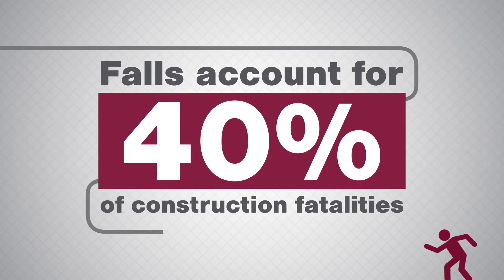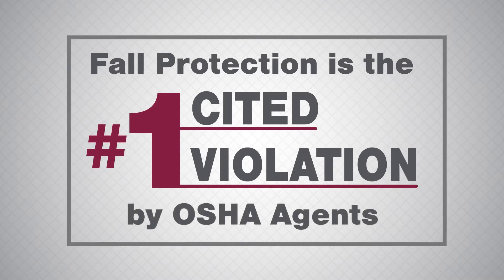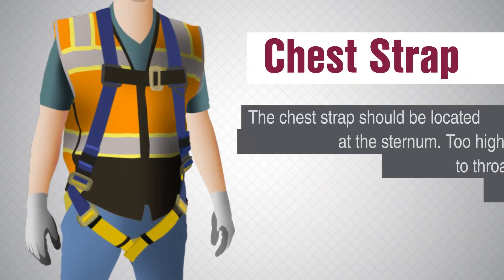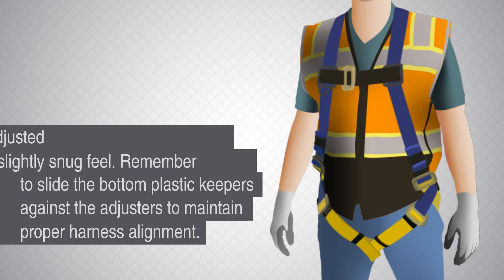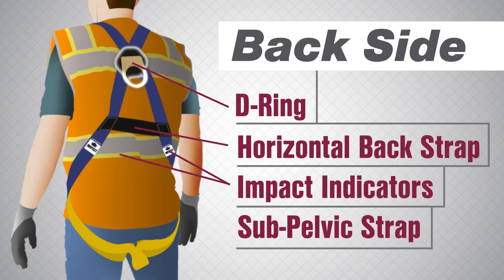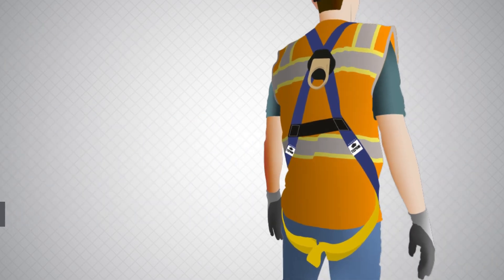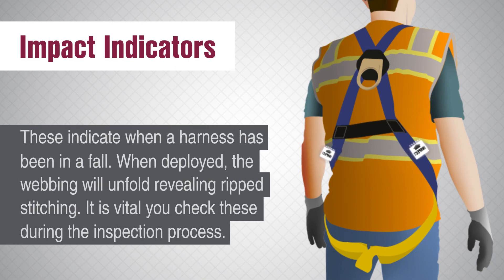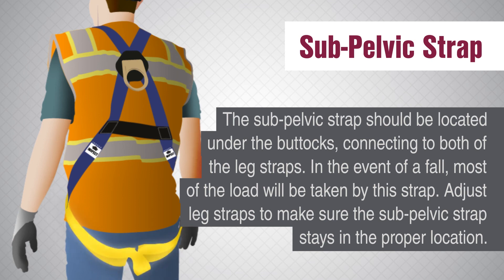Care Supply Harness Safety Training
Learn the right way to wear a harness